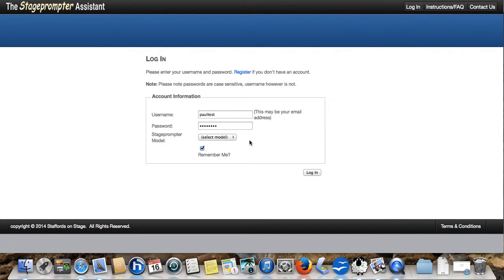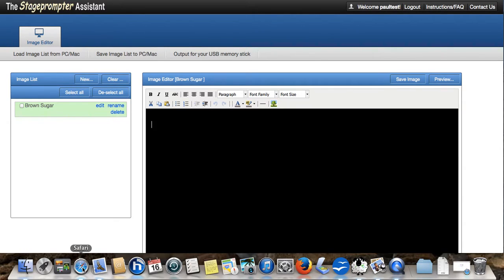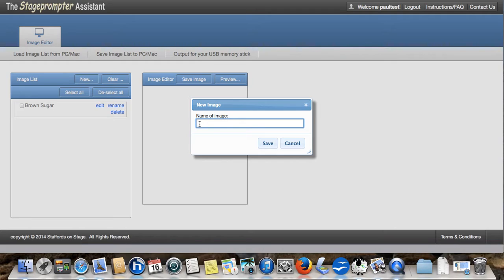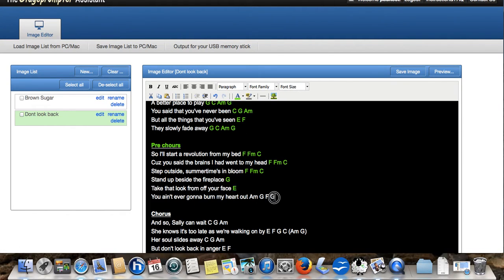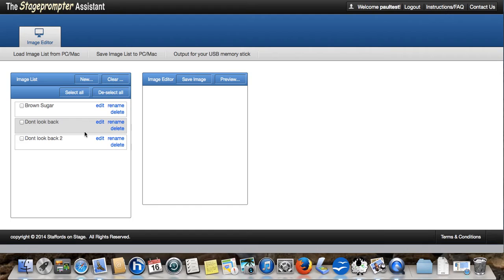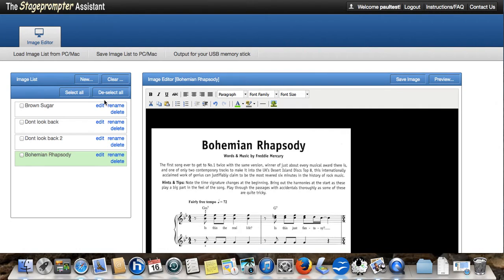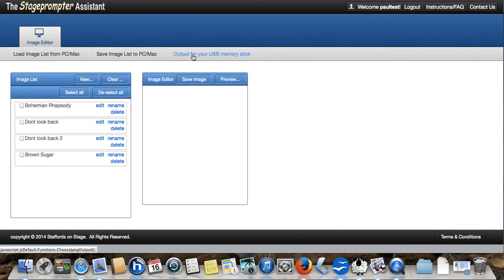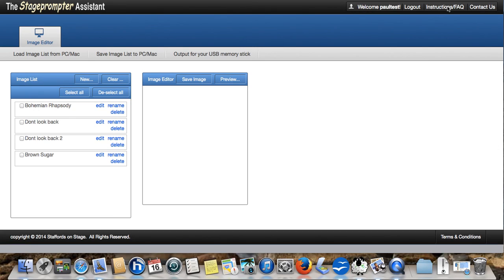Stageprompter Assistant Web Application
The Stageprompter Assistant is a web application that has been developed specifically to allow Stageprompter customers to:

Easily create and manipulate images for use on a Stageprompter

Simply drag and drop images into set order for an upcoming gig

Automatically output images in the correct orientation and format to a USB memory stick.

A one year, single user licence is included with all new Stageprompters purchased after 13th June 2012.